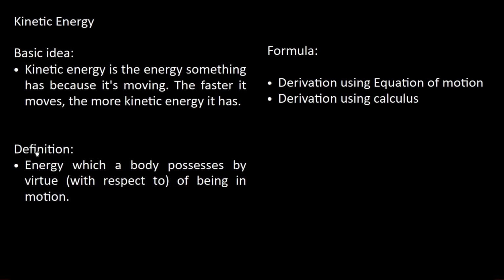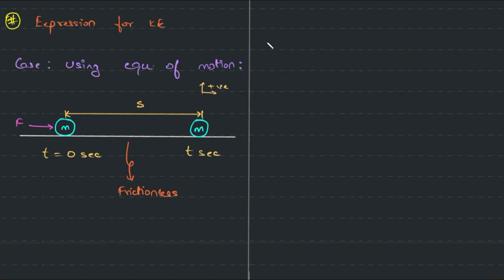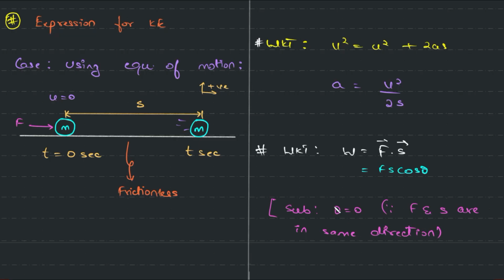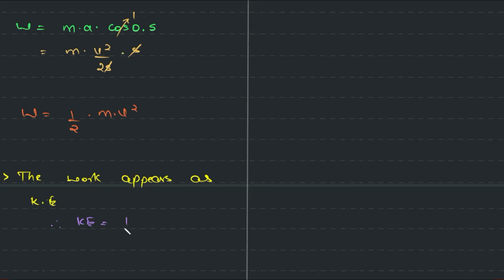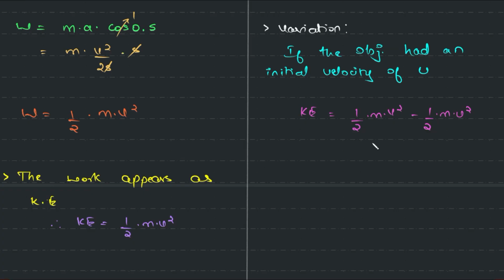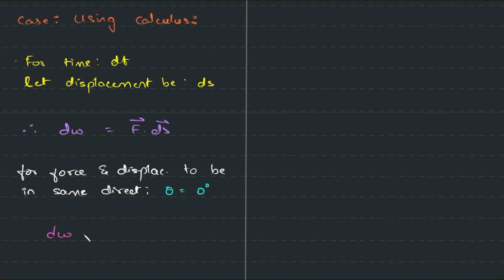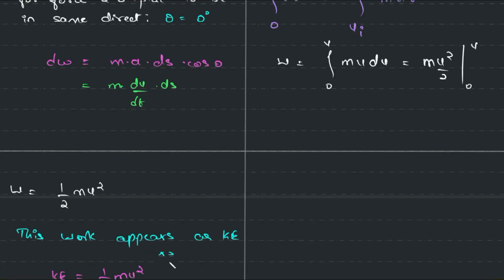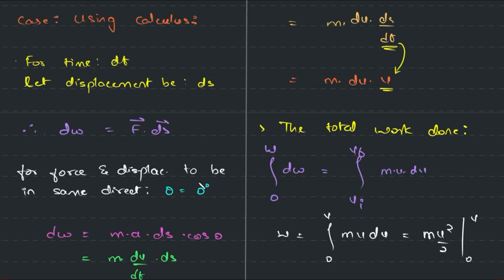02 F1 B1 Kinetic Energy